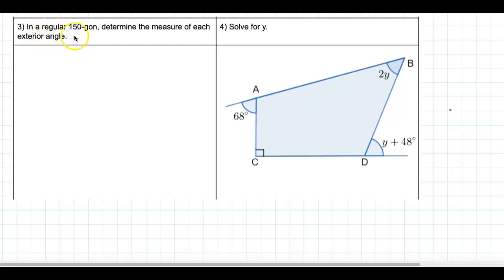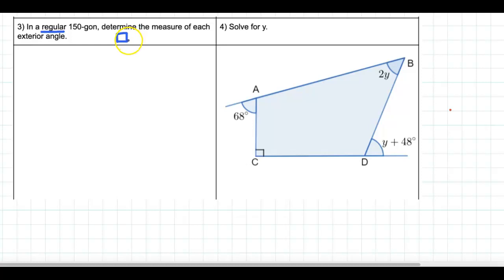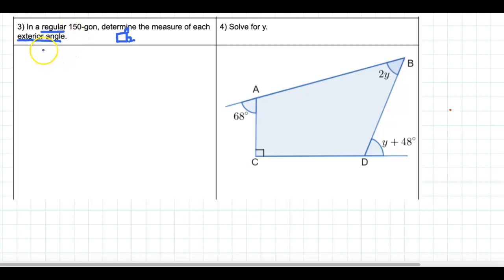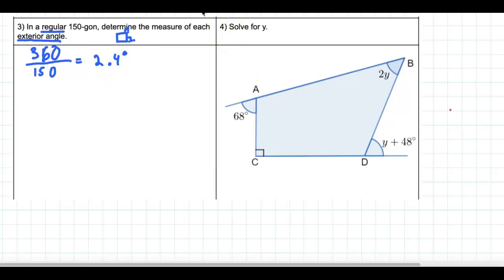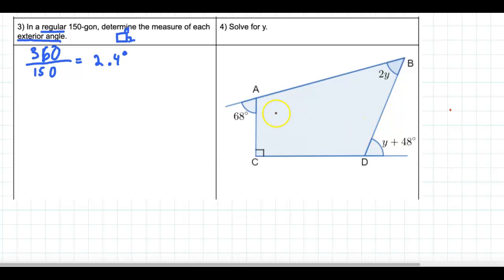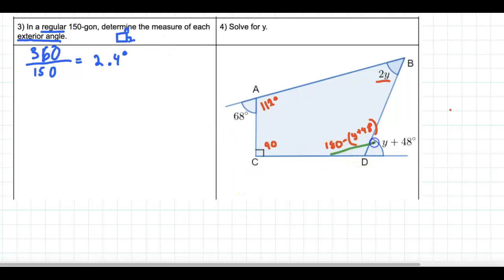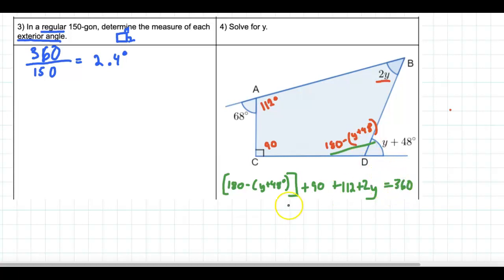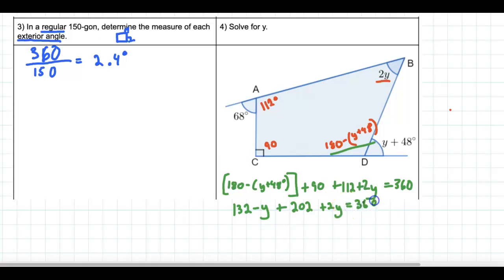Level 3 A3 Part 2 #3-4